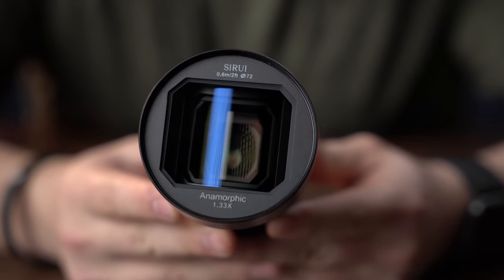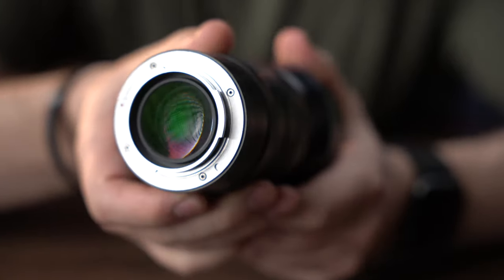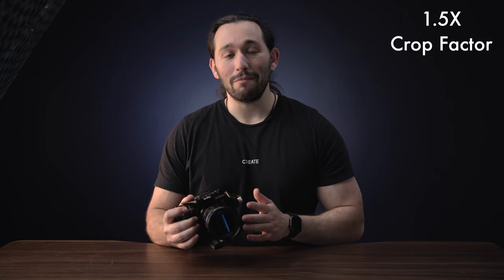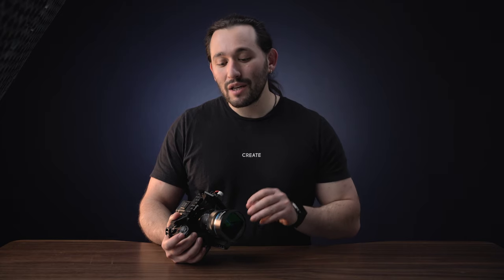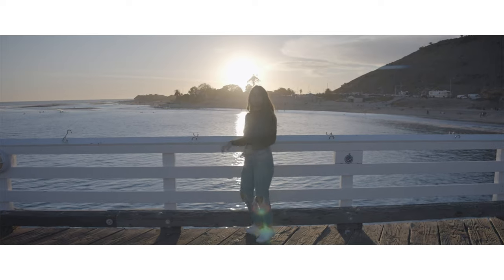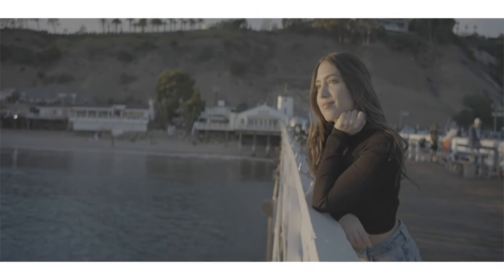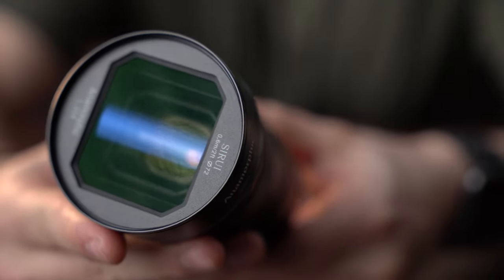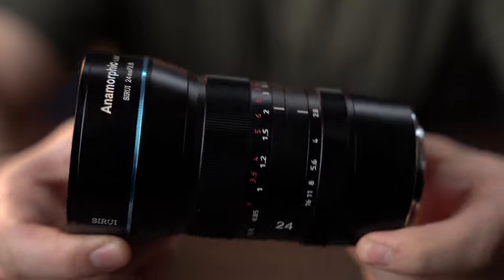NEW 24mm Sirui Anamorphic Lens With Sony A7SIII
The Sirui 24mm anamorphic lens is very special. It creates an artistic look that regular spherical lenses cannot. Watch this video and you will see the kind of features you will get with this lens, it is an exciting one! This lens will also fit most camera mounts!

► Follow Focus
► ND Filter (Option 1)
► ND Filter (Option 2; Step-up ring is needed)

1. Sony A9
2. Sony A7siii
3. Favorite Gimbal Lens
4. General Lens
5. BEST Telephoto Lens
6. Favorite Gimbal
7. Favorite Mic

Best Deals for Camera Gear!

Intro: 00:00
Camera Compatability: 01:43
Sample Footage: 03:39
Final Thoughts: 06:34